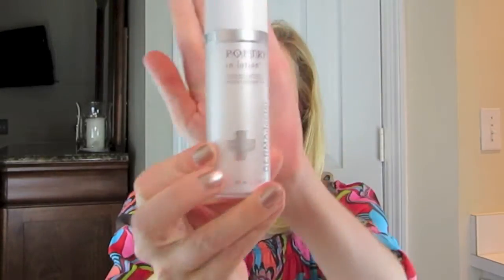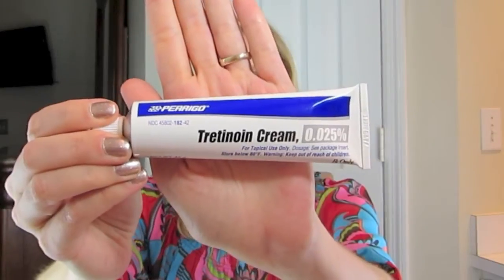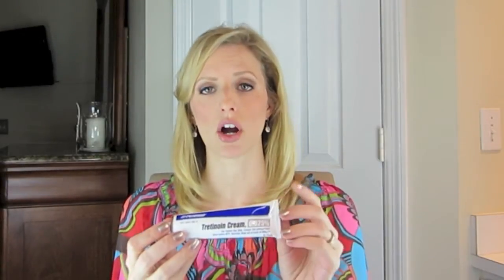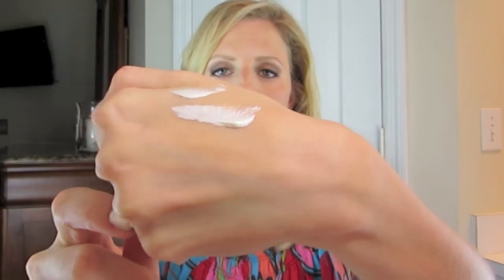My Experience With Retin A - Week One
My Experience Using Retin A

It Cosmetics CC Cream
Hourglass Ambient Lighting Palette
Dior Lip Glow
Anastasia Dip Brow Pomade
CeraVe Moisturizing Cream
Dior Addict Lipstick in True

My Camera
My Vlogging Camera

If you enjoy my videos, or find the content helpful, please consider using the links listed below for your online shopping.

**It is my goal to provide you with helpful and honest information on my YouTube Channel and Living By Lynette Blog. I sincerely appreciate your support of my content.